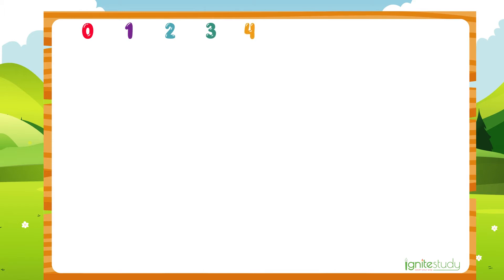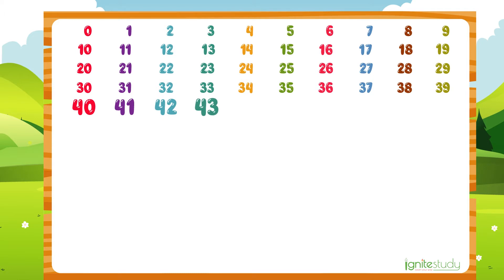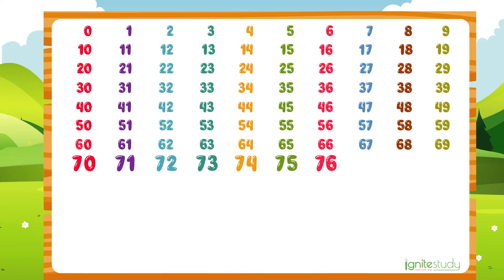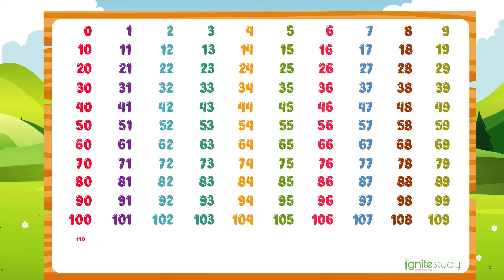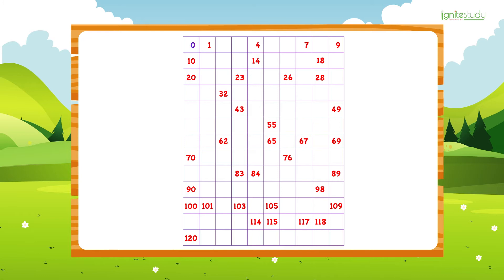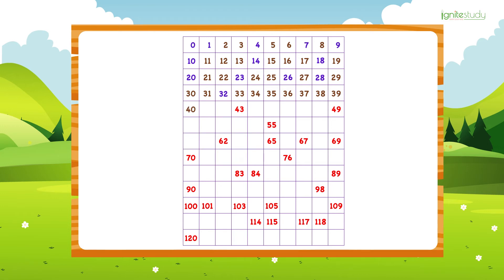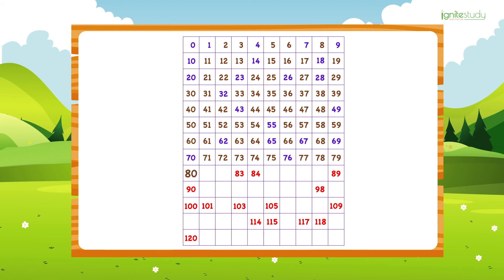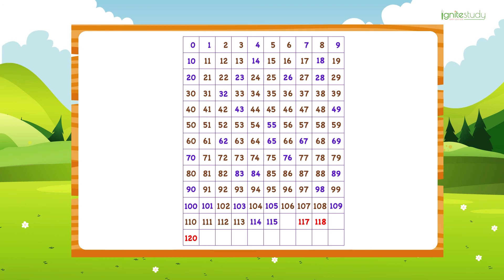Math For Kids - Lesson 18. Counting 0 to 120 for kids | 1st Grade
Lesson 18. Counting 0 to 120 for kids | 1st Grade
Help your children practice counting to 120, and get some great exercise, too, with this super catchy counting to 120.